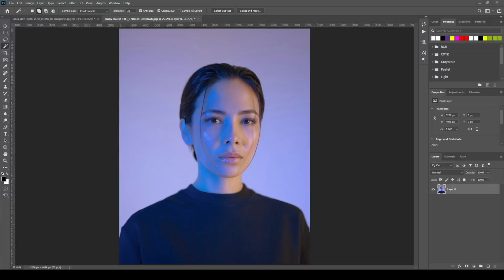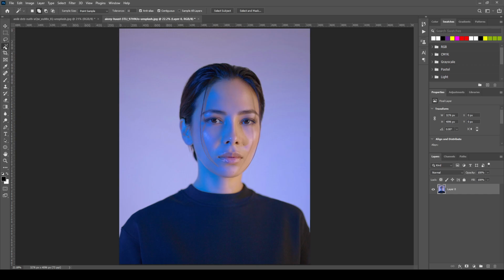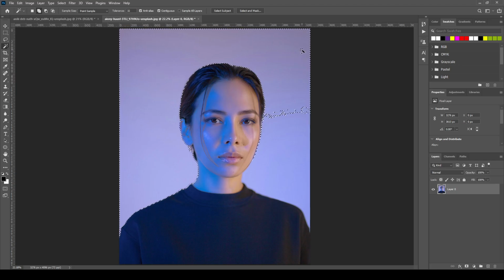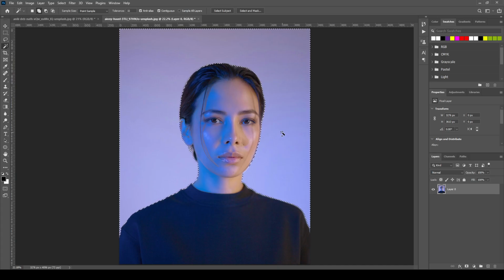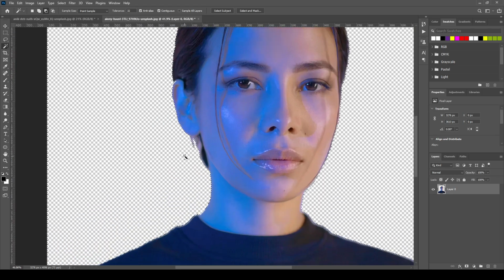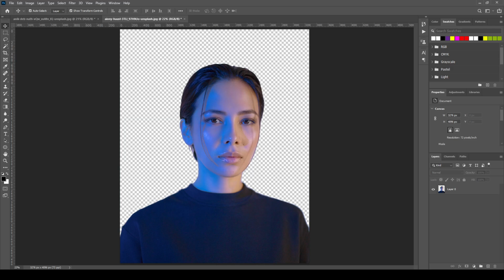How To Remove a Background in Photoshop CC - 2025 (Tutorial)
How To Remove a Background in Photoshop CC.

In this video, I'm going to show you How To Remove a Background in Photoshop CC.